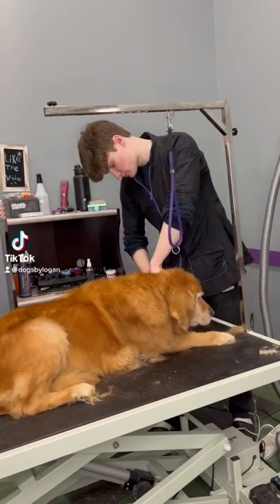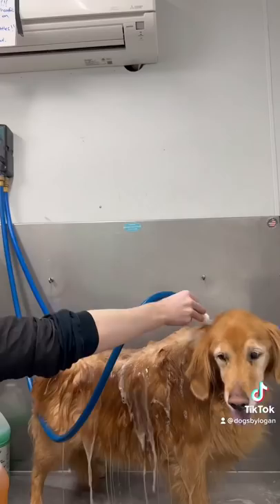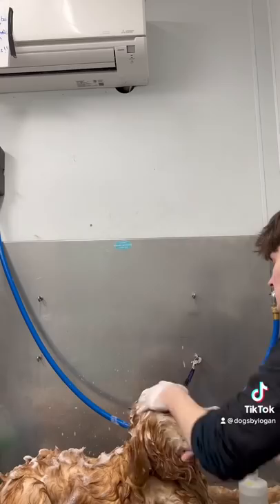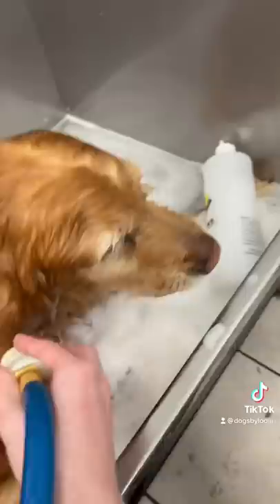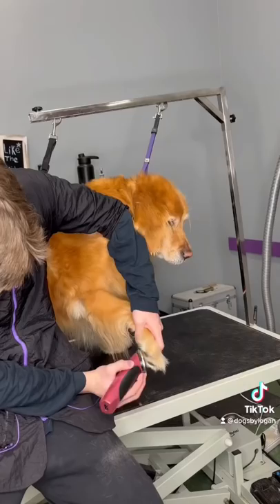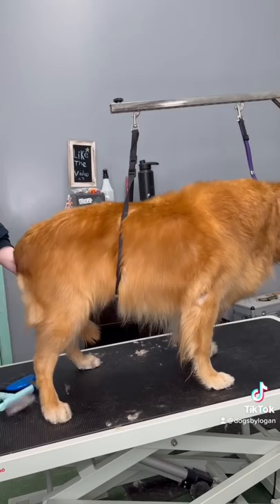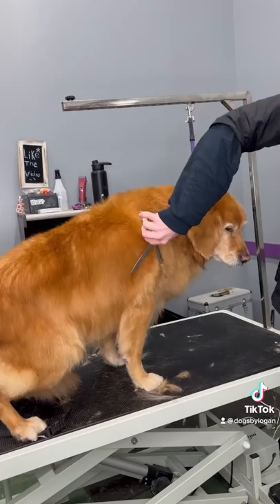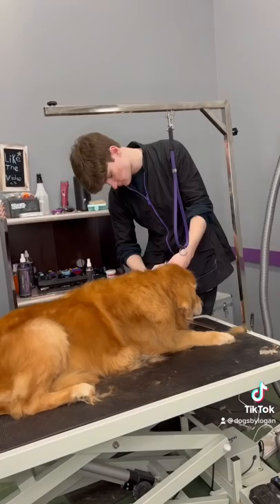Follow * comment for more !